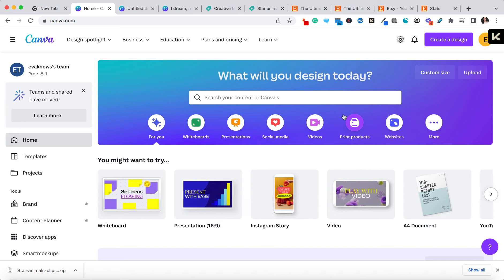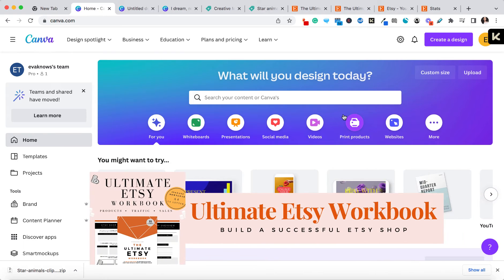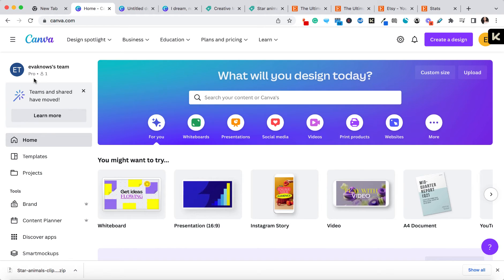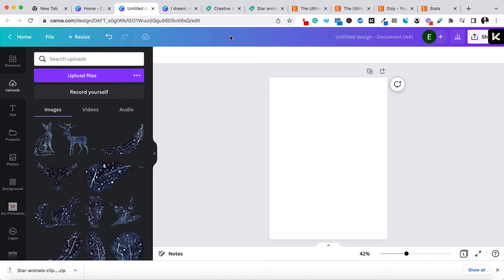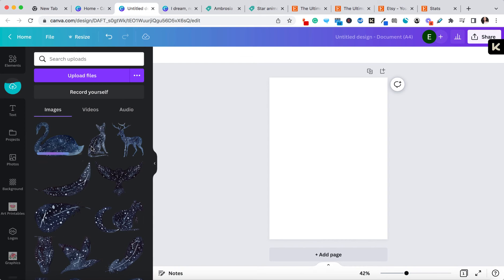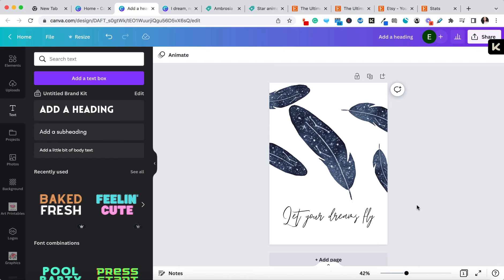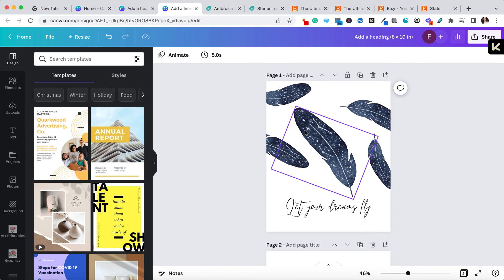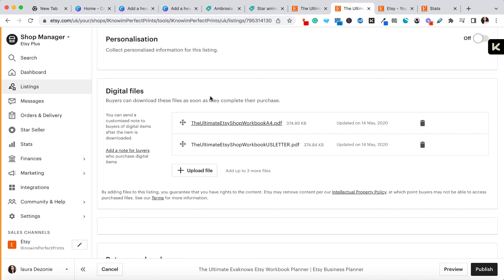CREATE ART PRINTABLES IN CANVA THAT YOU CAN ACTUALLY SELL ON ETSY (FULL TUTORIAL)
CREATE ART PRINTABLES IN CANVA THAT YOU CAN SELL ON ETSY IN 2023 (FULL TUTORIAL)

Want to know how to create art printables you can easily sell on Etsy?

This Canva art printables tutorial lays out the exact steps you need to take to create 'high quality' art printables you can upload onto the Etsy platform.

The Printables Income Accelerator Course is OPEN—but only for a few days! 🎉

If you’ve been wanting to start or scale your digital product income, NOW is the time to grab my all-in one course at a huge discount! 💰

🎨 (FREE MASTERCLASS FOR YOU)

Join my FREE MASTERCLASS, "Escape the Etsy Trap: Your Roadmap to Printable Success," and learn how to build a successful printable business without falling into the Etsy struggle.

Click below to start your journey!

(THE FIRST STEP TO SKY-ROCKET YOUR PRINTBLE CUSTOMERS & INCOME)

• 🚀 Grab The The Ultimate Target Audience Workbook:
DISCOVER YOUR PERFECT DIGITAL PRODUCT CUSTOMERS & START SELLING FAST!

🎨 JOIN THE PRINTABLES TO PROFITS BLUEPRINT WAITING LIST!

Ready to launch your printable business?

Join the waiting list for my Blueprint Membership and get exclusive training, personalized 1:1 support, and a community of fellow entrepreneurs. Perfect for beginners or anyone struggling to make sales!

Thankyou so much for supporting my channel! I am not a licensed financial advisor or legal professional. Viewers should consult qualified legal or financial professionals for specific concerns related to these topics.